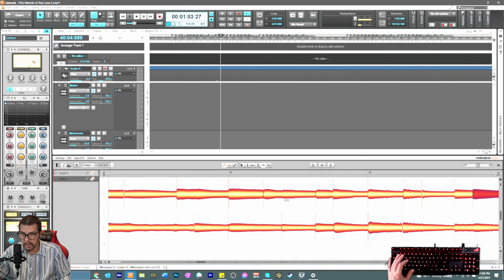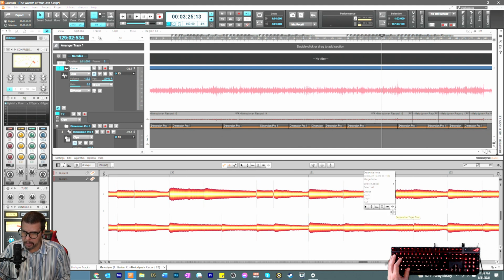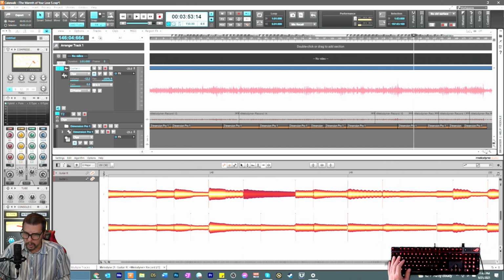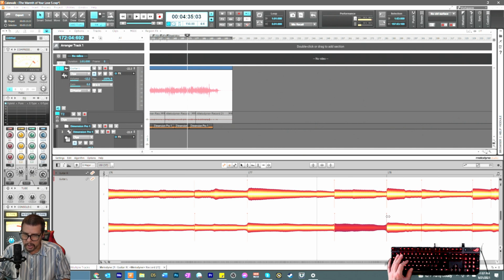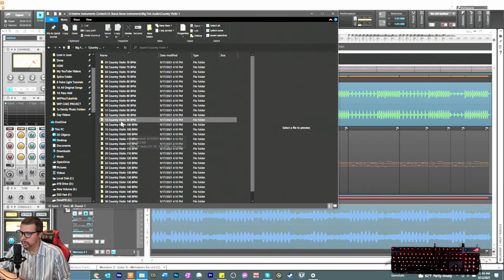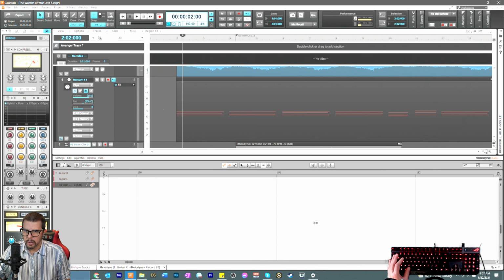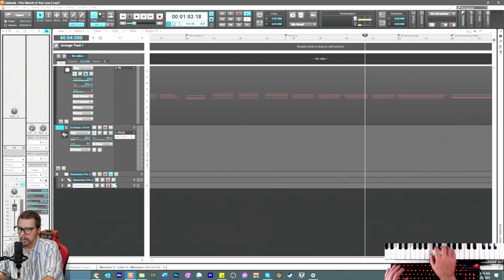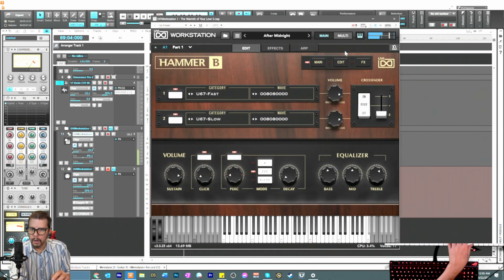Tightening Guitars with AudioSnap + Country Violin Fills in Cakewalk | MIDI Maker TV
RexRed explains why practising a part beats recording dozens of messy takes, then lines up his two open-tuned acoustic guitar tracks note by note with Cakewalk's AudioSnap transients. He then auditions Big Fish Audio Country Violin fills and fits them to the key and tempo with Melodyne, and sketches a Dimension Pro fretless bass and a UVI organ for the new song.

Chapters:
0:00 Intro: streaming while working
1:45 Update: brute-force takes didn't work
3:30 Turn the mix down to play it right
5:10 Melodyne trick to combine takes
6:00 Aligning guitars to eighth notes
9:08 Why he plays parts through, not loops
11:49 Fix late notes before the vocals
14:04 A country violin pack for fiddle fills
16:18 Why he can't play violin vibrato
18:29 Mandolin plans
22:53 Open tuning and the drone
27:56 Early or late notes throw off vocals
32:07 Placing markers on the blobs
34:20 Editing a 15-minute song
36:10 Hearing tiny misalignments
46:21 How AudioSnap finds transients
51:59 No deadlines on his own music
58:54 The guide piano
1:00:40 The ritardando ending
1:01:26 Playback of the finished guitars
1:03:21 Freezing the piano
1:04:06 Big Fish Audio Country Violin loops
1:06:47 Fitting a fiddle fill with Melodyne
1:13:24 Fiddle reverb and trying the vocal line
1:16:44 Plans and a Dimension Pro fretless bass
1:22:06 Why the vocal goes in first
1:23:24 Browsing the violin loop folders
1:26:25 Transposing a fill in Melodyne
1:31:47 Panning fiddle against mandolin
1:33:52 UVI organ from the Oxygen 49
1:38:07 Arrangement recap
1:42:30 Goodbye and a stream hiccup

Gear, plugins and software in this video:
Cakewalk by BandLab (AudioSnap), Big Fish Audio Country Violin, Celemony Melodyne, Cakewalk Dimension Pro, UVI Workstation (Retro Organ Suite, Hammer B rotary), M-Audio Oxygen 49, Mandolin, Violin, 8 TB sample drive